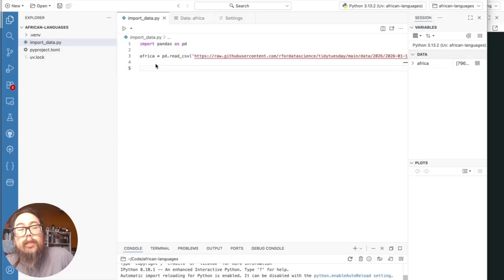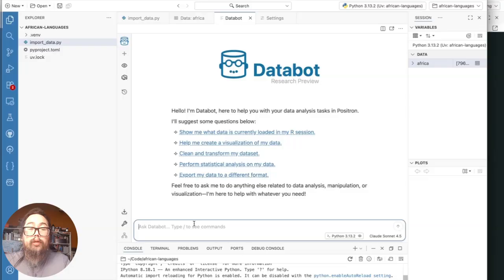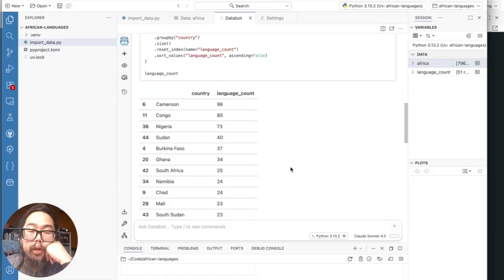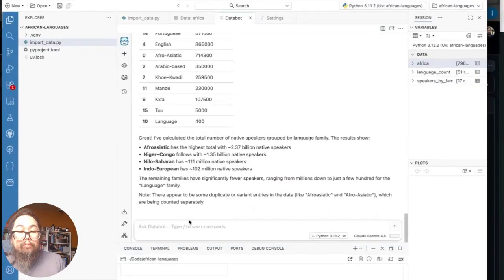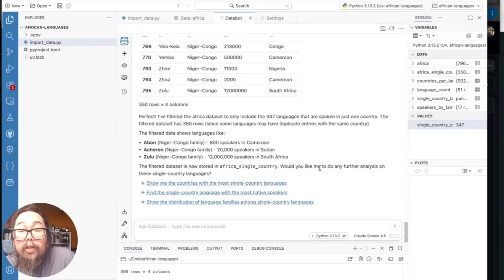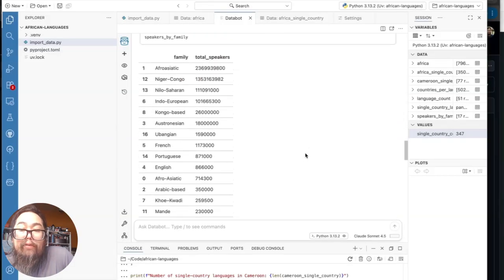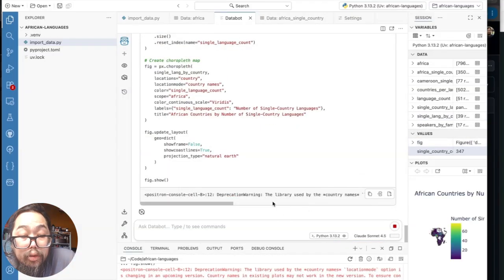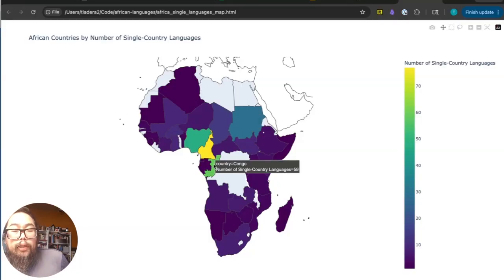Databot on African Languages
This is a video about Databot on African Languages

00:00 Databot on African Languages